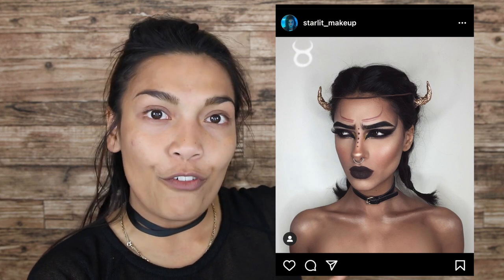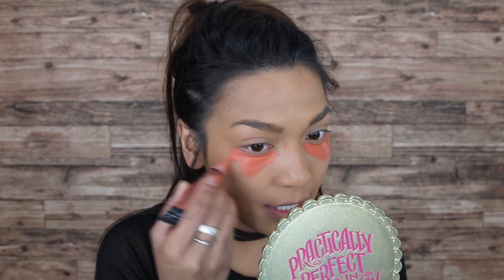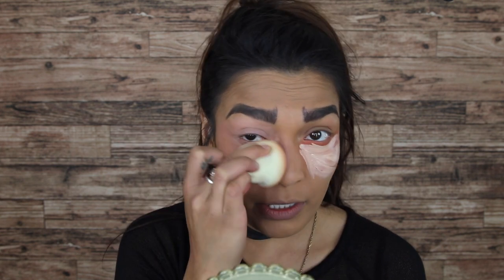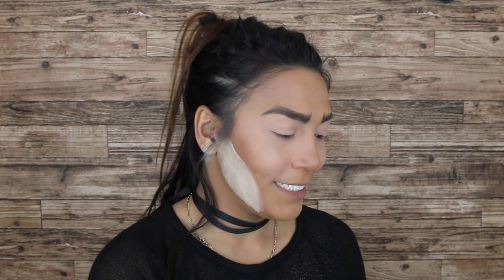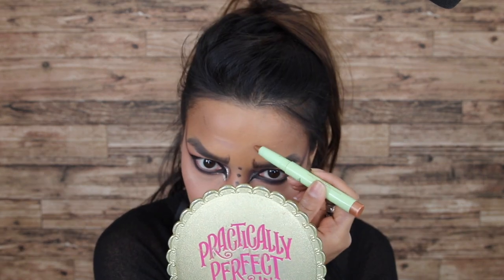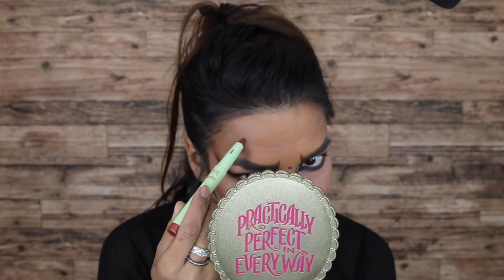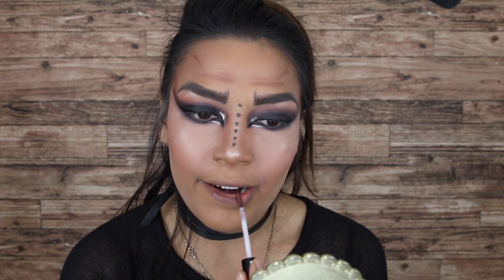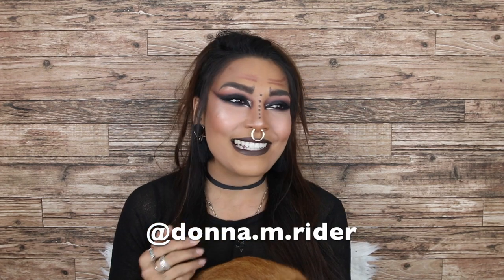TAURUS MAY 1ST| BIRTHDAY LOOK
Its that time of the year darlings!

It's my BIRTHDAY! May 1st!

So I have decided to create this Taurus look for you guys as i always wanted to get it done.

This look is inspired by the amazing Setareh Hosseini
Check her IG out!

I hope you guys enjoyed this video! and keep a look out for more skincare video.

PS...